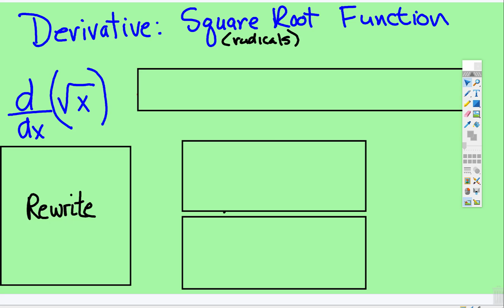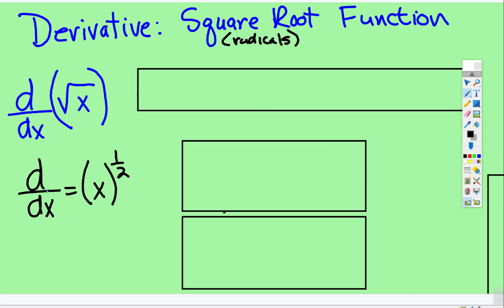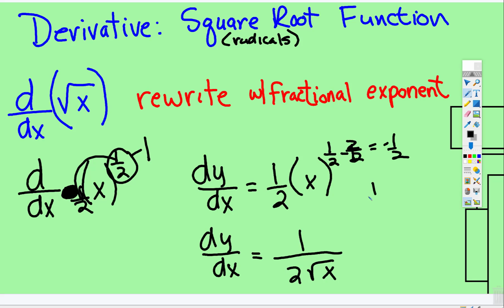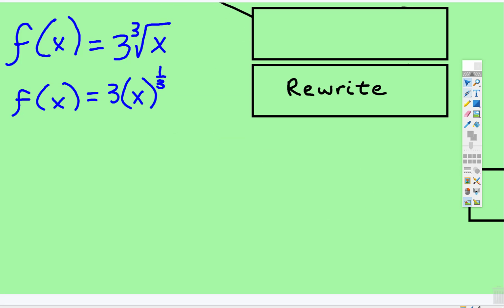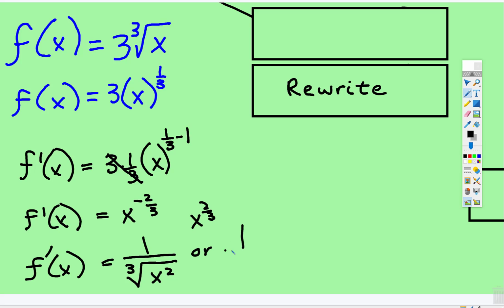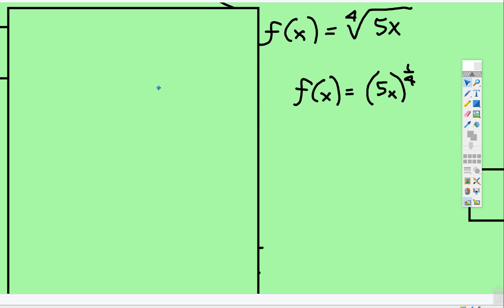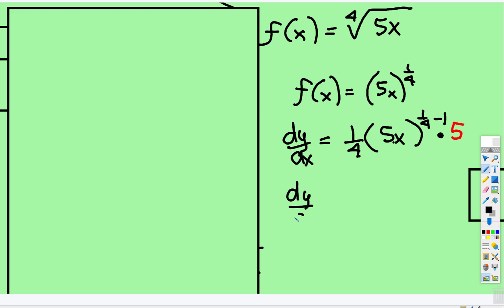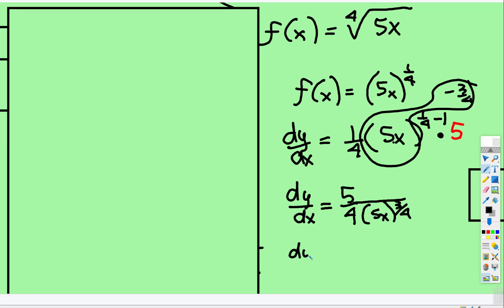Derivative Rules: Square Root (Radical)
This Rule is a version of the Power Rule if radicals are rewritten as functions with fractional exponents.